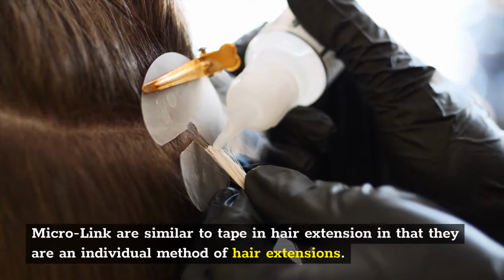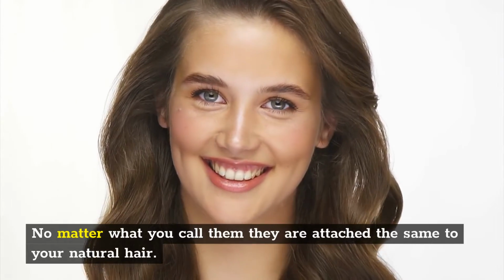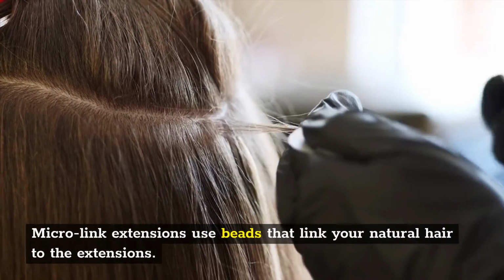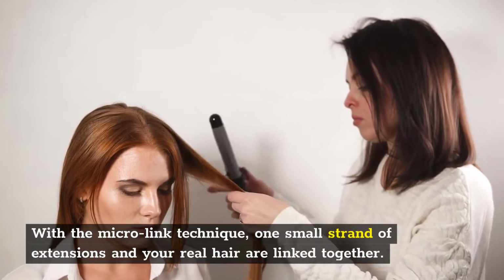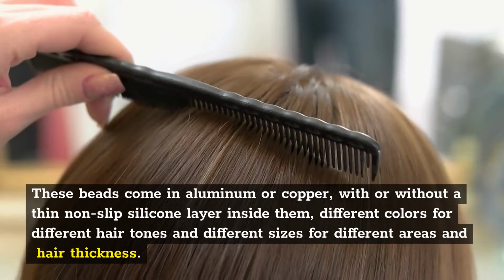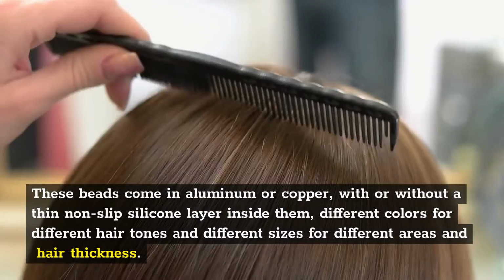Tape in hair extensions Miami | INVISI Micro Links Hair Extensions Salon Miami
INVISI Micro Links Hair Extensions Salon Miami

950 Brickell Bay Dr, Miami, FL 33131, United States

Micro-Link are similar to tape in hair extension in that they are an individual method of hair extensions. But instead of using tape to attach the extensions your stylist will use an aluminum bead that clamps down on the extension hair and your natural hair, fusing them together.

No matter what you call them they are attached the same to your natural hair. Micro-link extensions use beads that link your natural hair to the extensions.

Each strand of extension hair has a link on it, and your stylist puts your hair through it and the link is clamped down to secure each extension. With the micro-link technique, one small strand of extensions and your real hair are linked together.

These beads come in aluminum or copper, with or without a thin non-slip silicone layer inside them, different colors for different hair tones and different sizes for different areas and hair thickness.